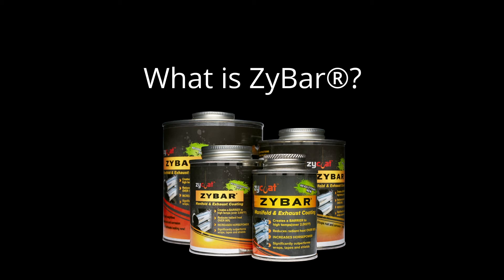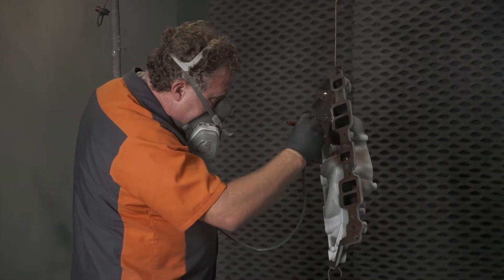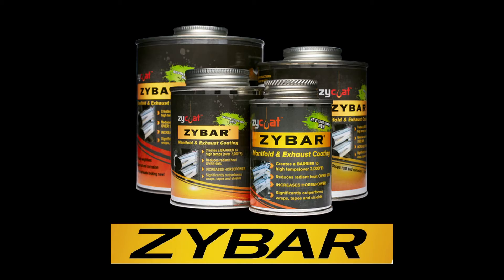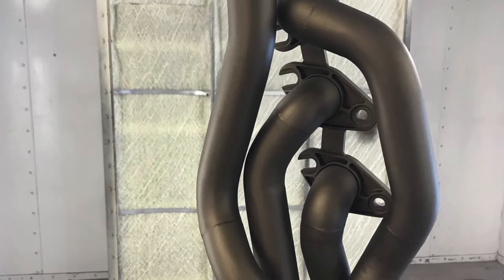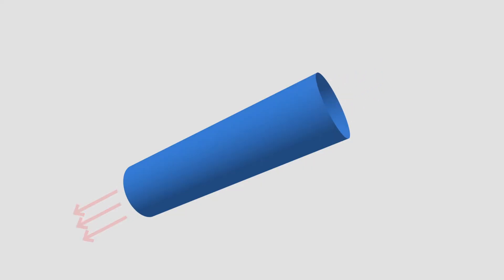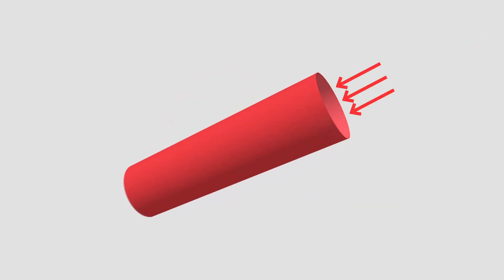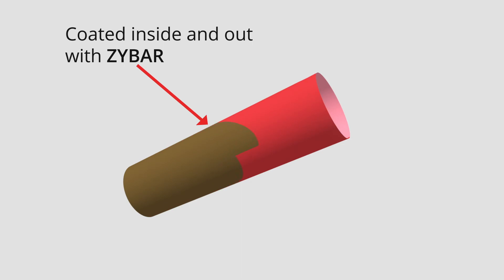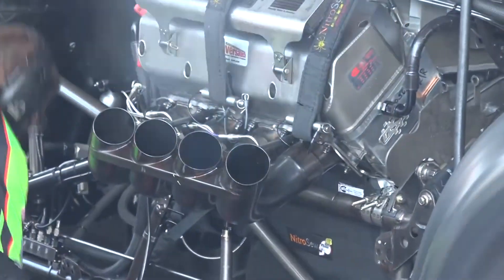What is ZyBar?...... ZyBar is heat's sworn enemy!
What is ZyBar®?  Heat is the enemy of speed.  Heat robs your engine of performance and speed.   ZYBar coats components and allows heat to move through the component, reduces back pressure, reduces radiant heat and lowers under hood temperatures.   Watch this video and hear why you should use ZyBar on your exhaust, headers, turbo, downpipe, manifolds, valve covers and many other engine components.   Lower under hood temperatures, increase throughput and keep you engine parts looking great.    ZyBar, Heat's sworn enemy.